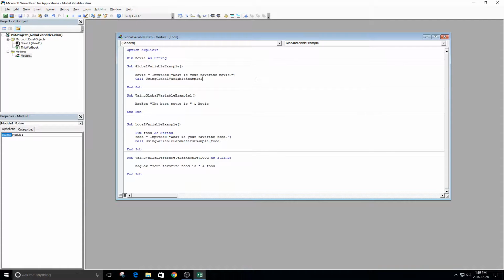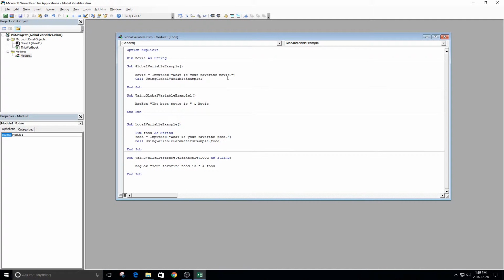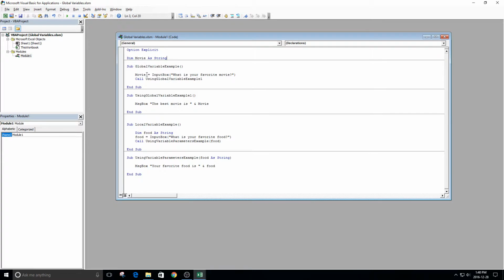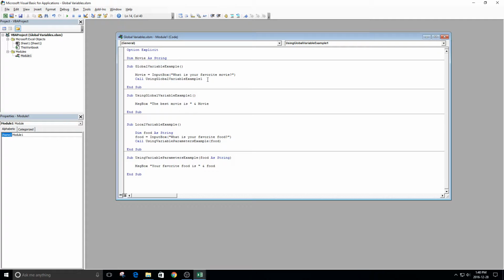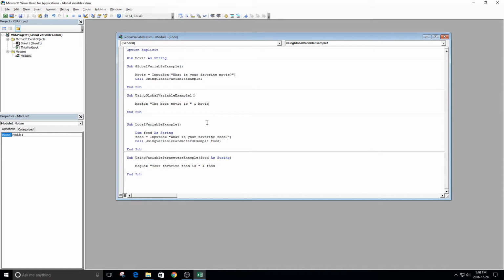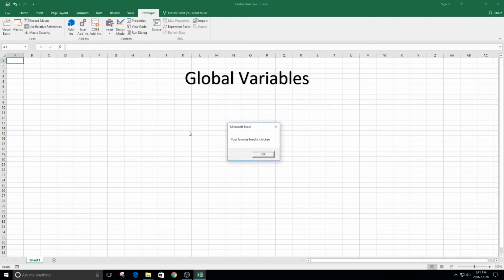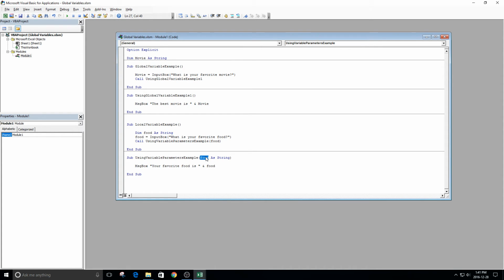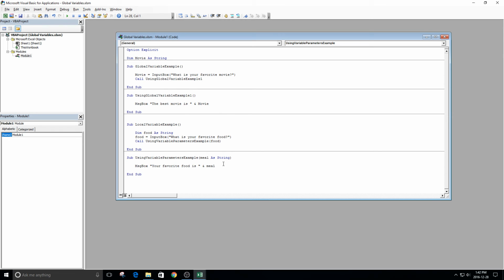Global and Local Variables